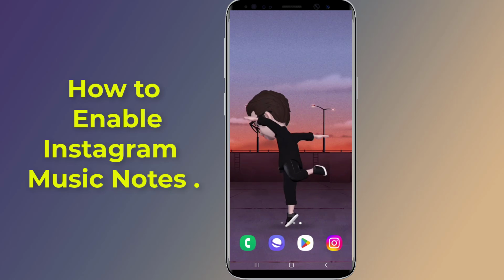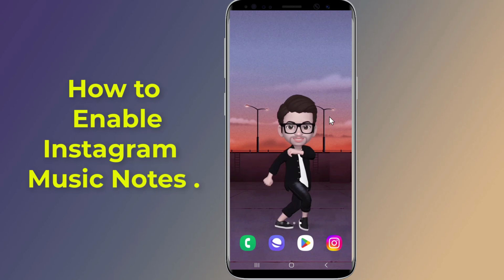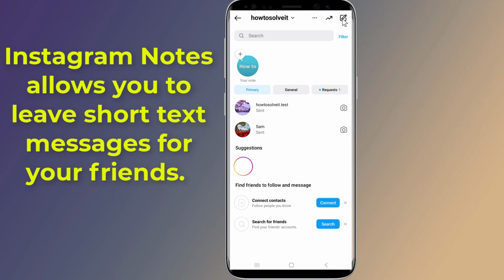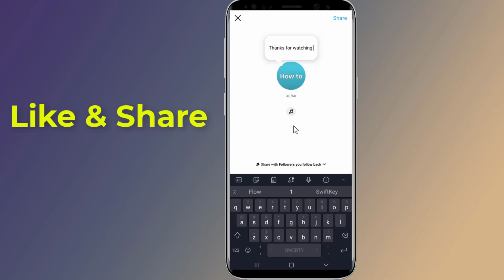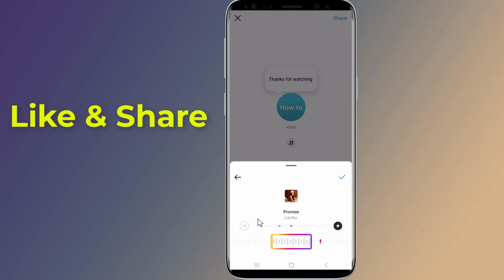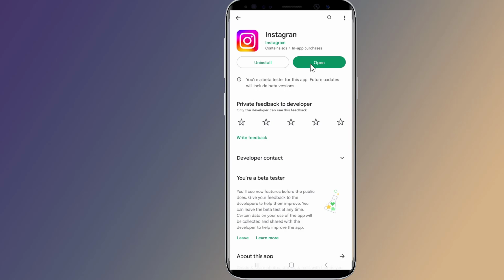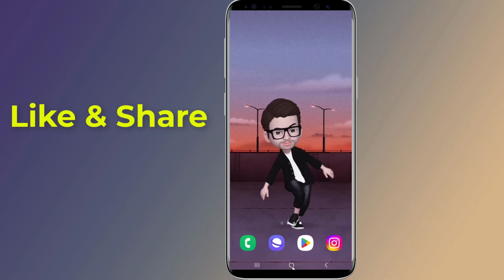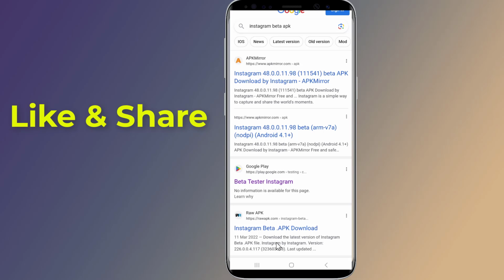How to enable notes music on instagram add music to instagram notes android!! - Howtosolveit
How to enable notes music on instagram and how to add music to instagram notes on android phone. Do you want to add songs to Instagram Notes. Put Instagram songs music Notes and add text messages notes with music or songs for your IG friends.  Adding music to Instagram Notes is a straightforward process. In this video I will show you how to enable instagram notes music and how to add music to instagram notes.
See my other videos to find out more tips and tricks on Instagram and Whatsapp and other messengers apps.

Get Dark Facebook App and Dark Messenger App for Android.

How to do the music notes on Instagram?
Why are there songs on Instagram notes?
What's with the notes on Instagram?
Why can't i add music to my Instagram notes?